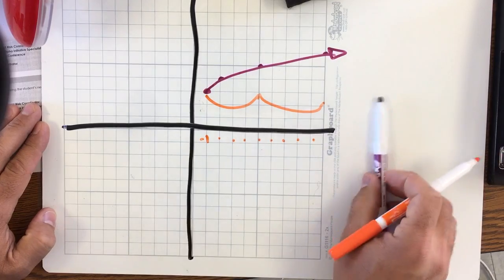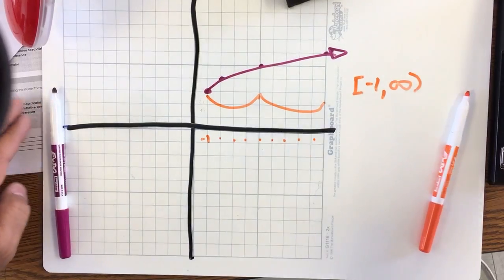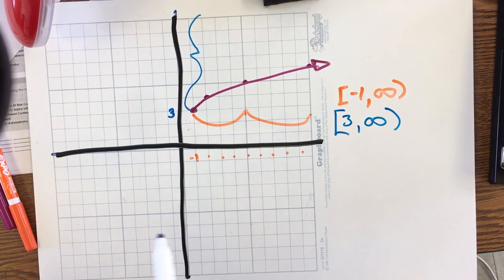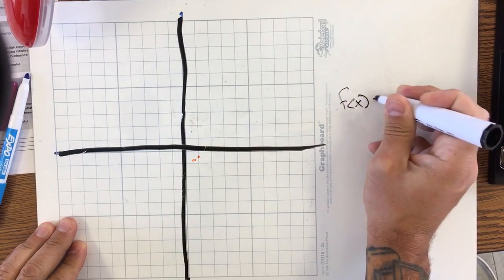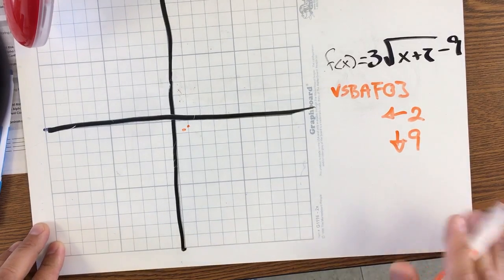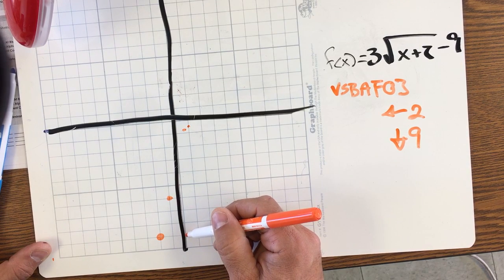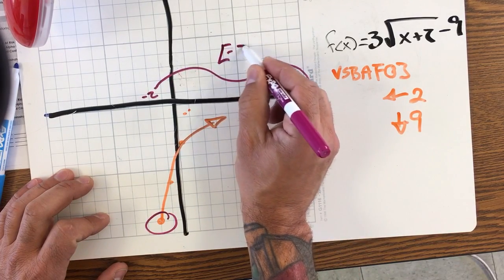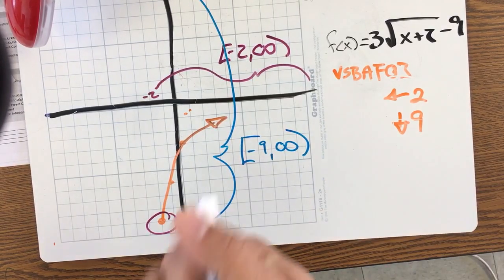Square root functions domain and range algebra 2 1-31-18